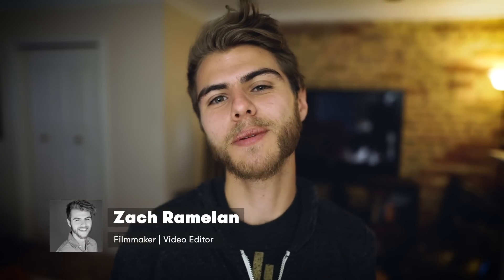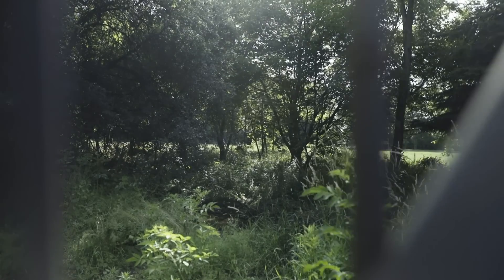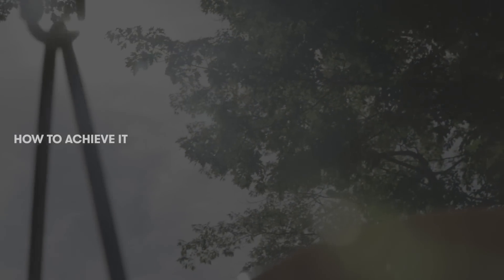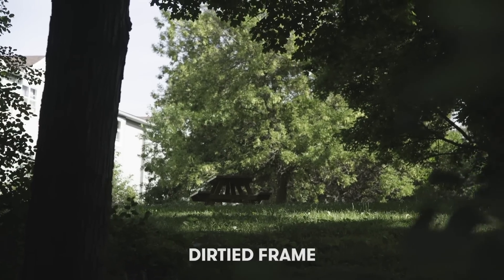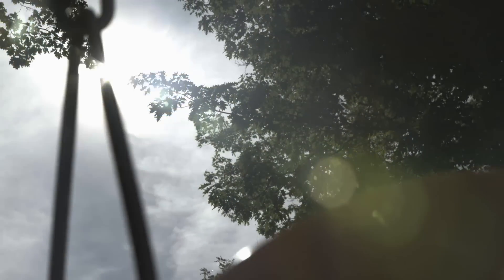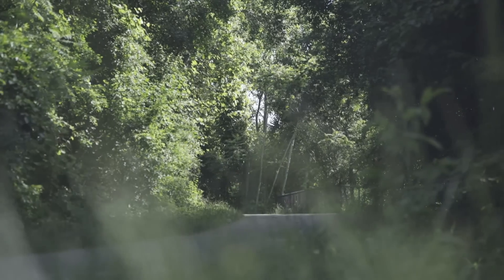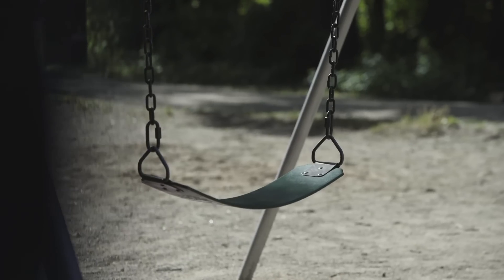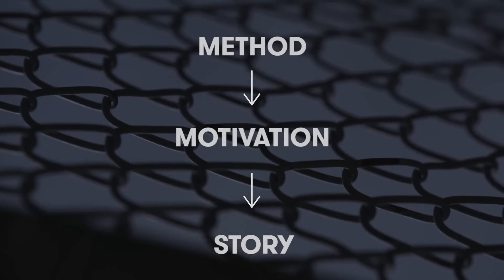Dirty the Frame | Filmmaking Tips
- Follow along with step-by-step instructions on the PremiumBeat blog.